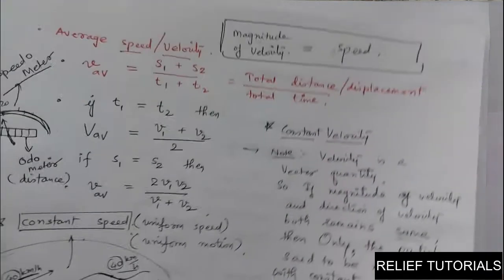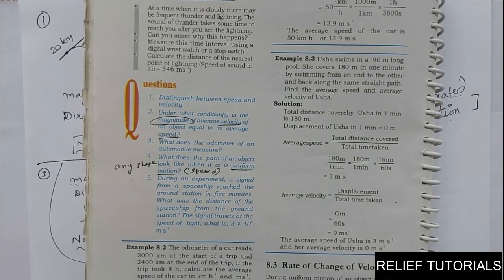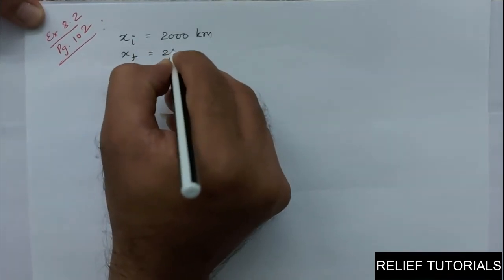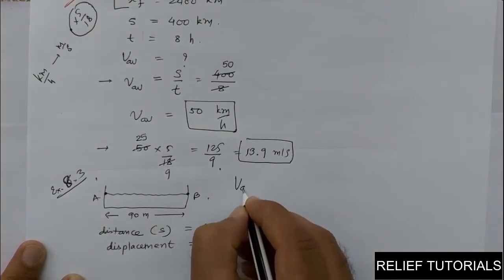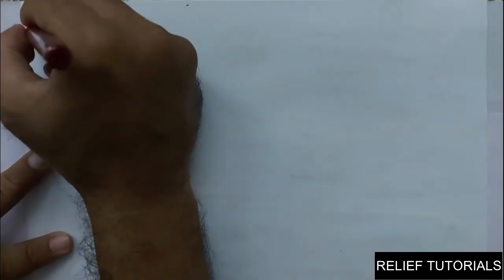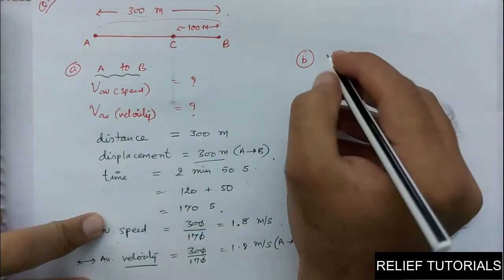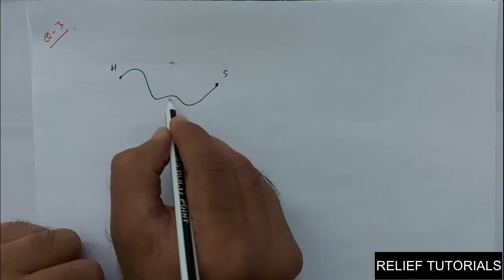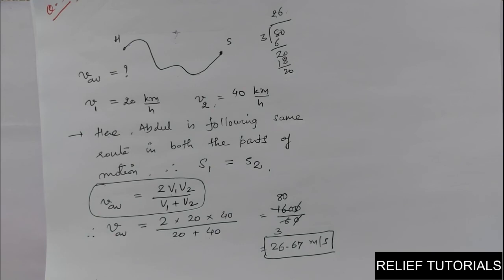NCERT | STD 9 | Physics (ch 8 Motion) | Lec.8 | Relief Tutorials